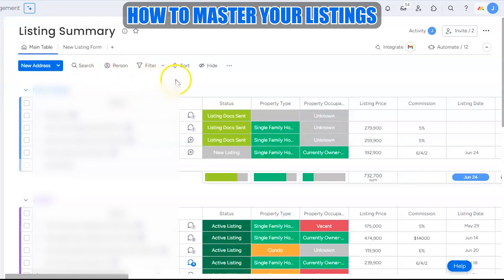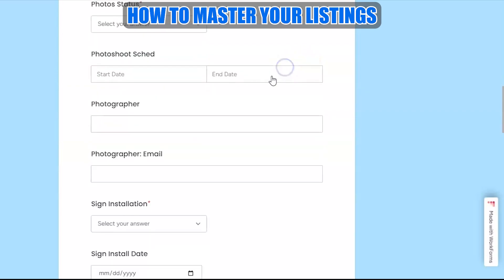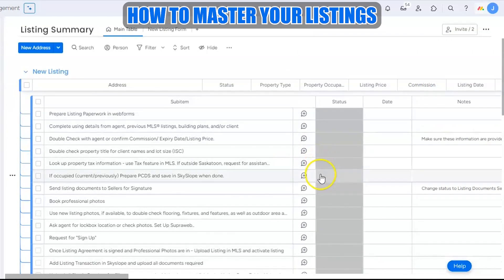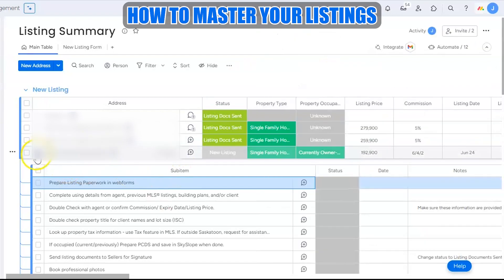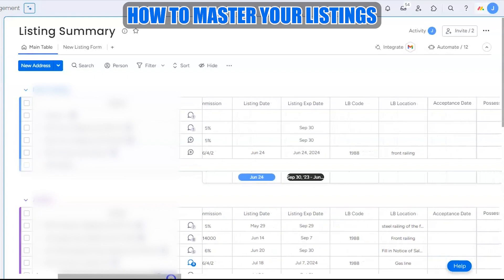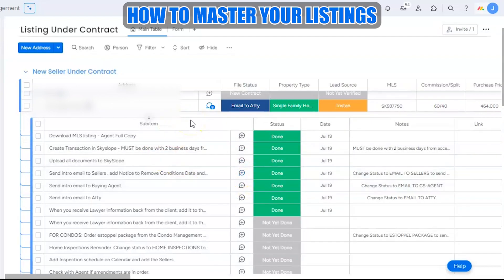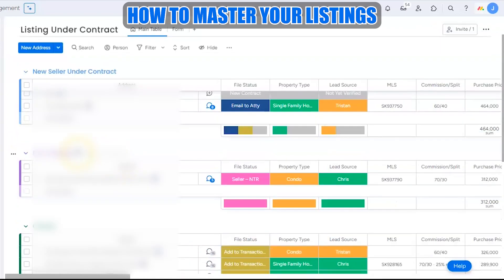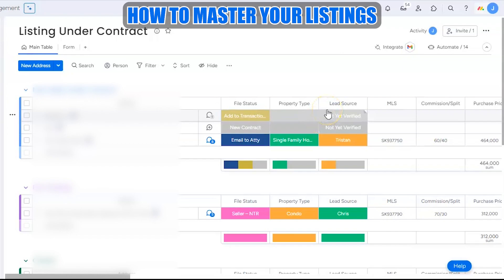monday.com Tutorial for Real Estate: Master Your Listings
Unlock the power of monday.com for your real estate business! This concise tutorial covers everything from Listing Management and Workflow Automation to CRM features specifically tailored for Real Estate Agents. Learn how to optimize your Property Listings, streamline your Sales Pipeline, and foster Team Collaboration, all within a single, user-friendly platform. Don't miss these essential Real Estate Tips and Tech Solutions.

If you have questions about eXp Realty🤔...